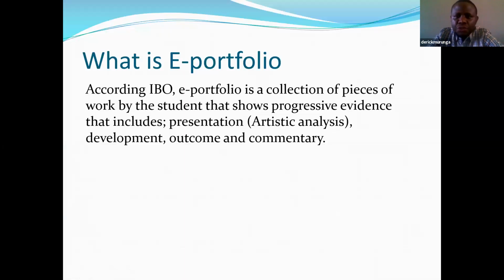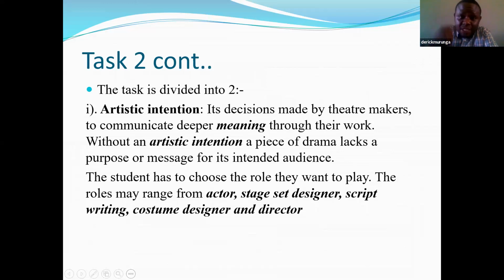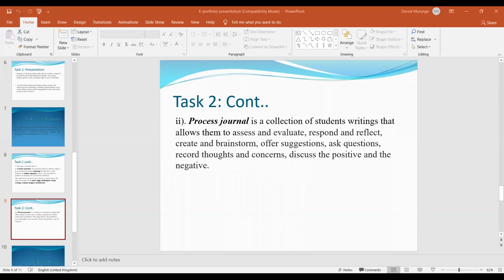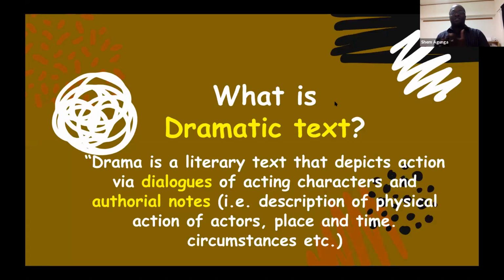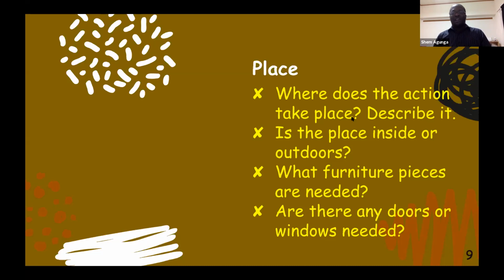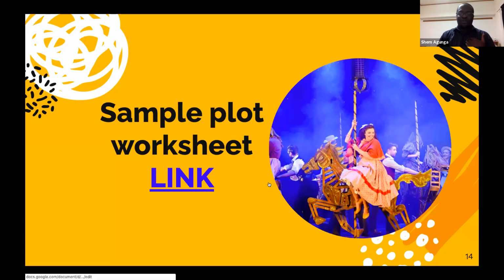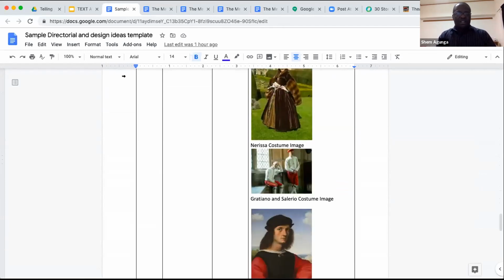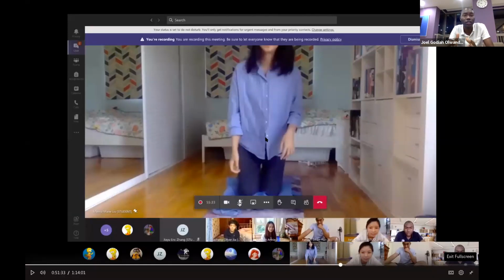The Art of Story Telling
Story telling is the corner stone of stage performance. It has to be done in an excellent way. A lot of planning and research is involved. Join us in this second webinar where we tackle this Art in great depth. Your hosts: Erick Mukiira, Shem Agunga, Derick Murunga, Jackson Ligaga, Joel Godiah, Julisa Rowe